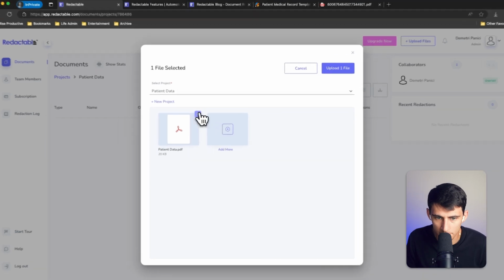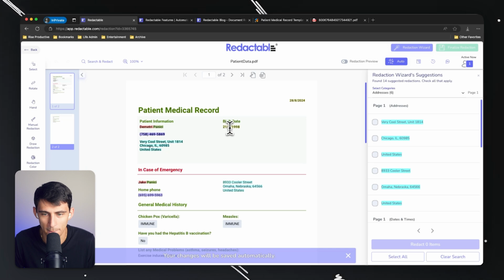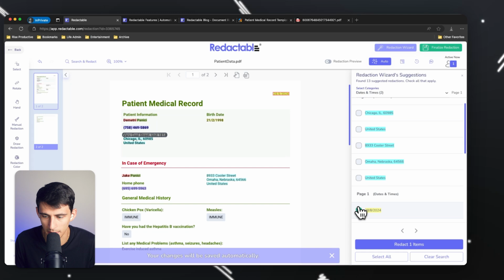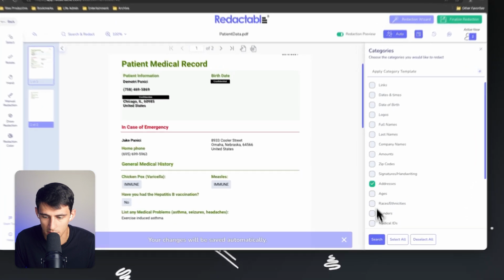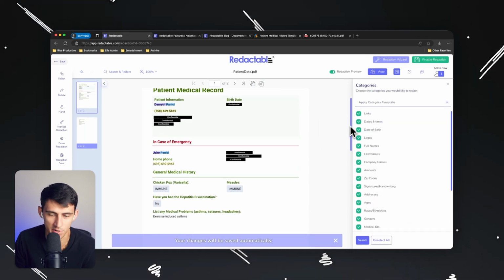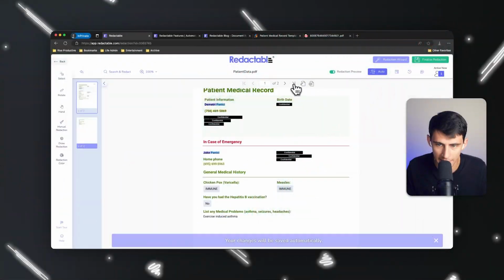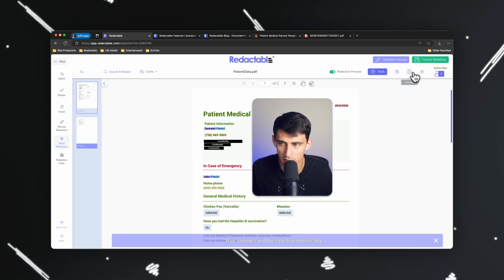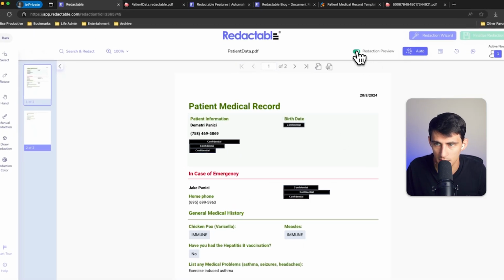How to Redact a PDF with Redactable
Discover how Redactable makes document redaction easier and more secure with advanced AI-powered tools. In this video, we explore the key features of Redactable, which allow you to quickly and efficiently redact sensitive information like emails, addresses, phone numbers, and more.

Learn how Redactable's automatic and manual redaction options help safeguard your data with seamless integration across cloud platforms like Google Drive and Dropbox.

Whether you’re working in legal, healthcare, or any industry where data protection is critical, Redactable offers a robust solution that ensures permanent removal of sensitive information, including hidden metadata.

We also highlight the importance of document security in today's digital age and compare Redactable's efficiency to traditional manual methods. Plus, find out how real-time collaboration can speed up your redaction process, especially for remote teams.

Try Redactable today and experience a smarter way to protect your documents!

⏰ TIMESTAMPS:
0:00 - Introduction to Redactable and Key Features
1:00 - Importance of Data Security in Redaction
2:30 - Uploading Files and Using Auto-Redaction
4:00 - Customizing Redactions and Metadata Removal
6:30 - Cloud-Based Collaboration and Special Offer